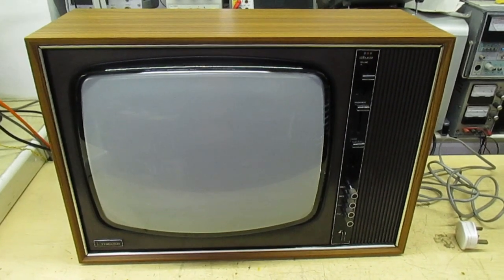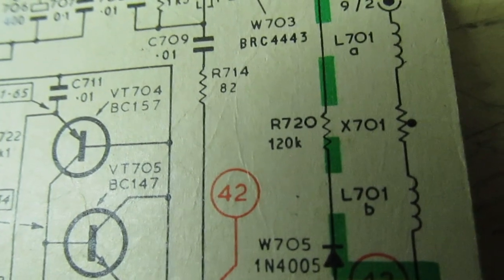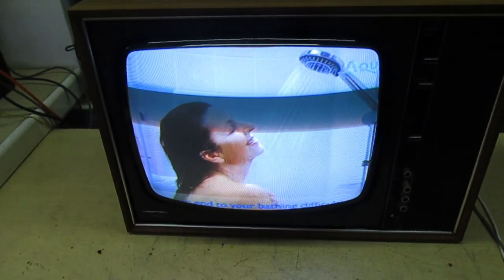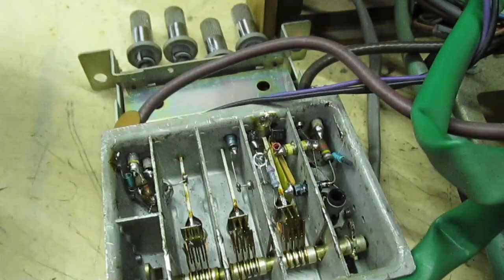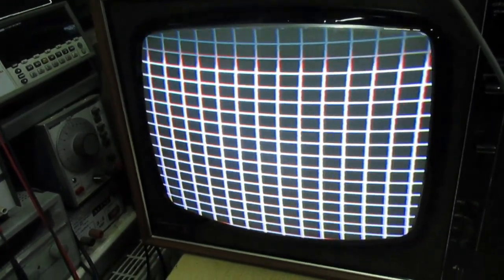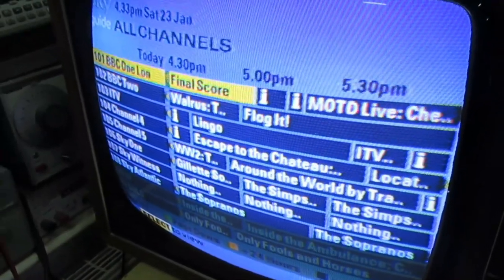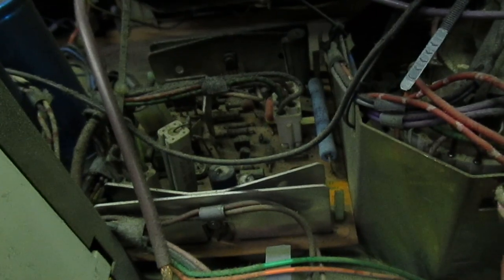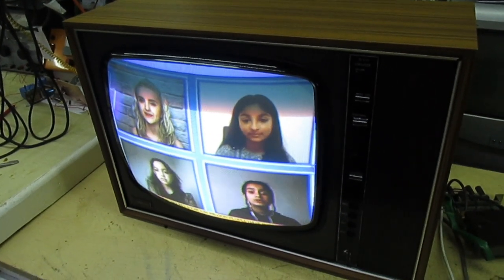Lets take a look at the Thorn 8000 chassis vintage TV set.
In this video I take a look at the Thorn 8000 chassis vintage TV set, just another item from my collection of stuff collected over many years during my career as a Television engineer.